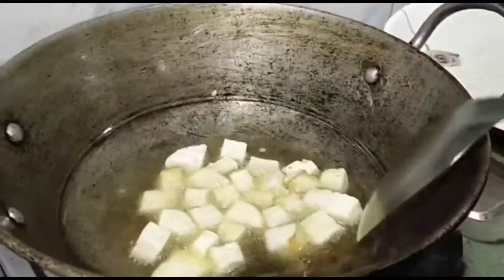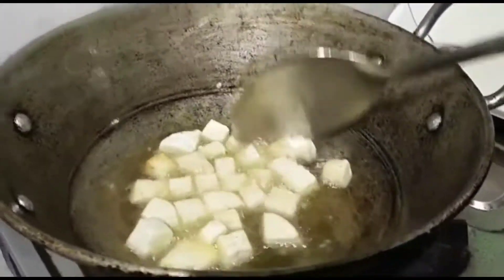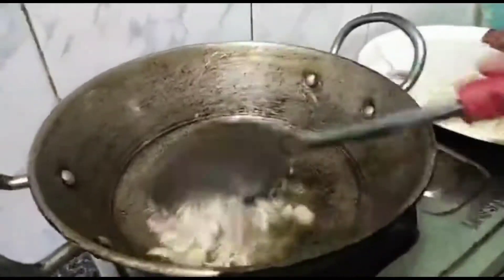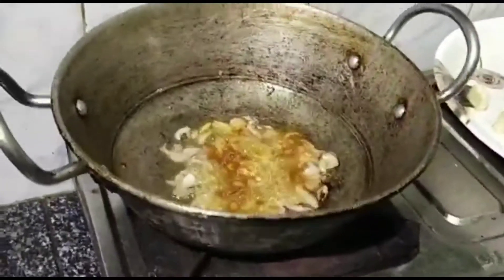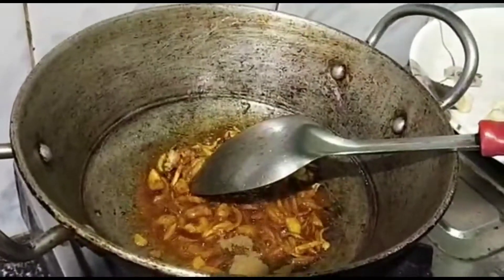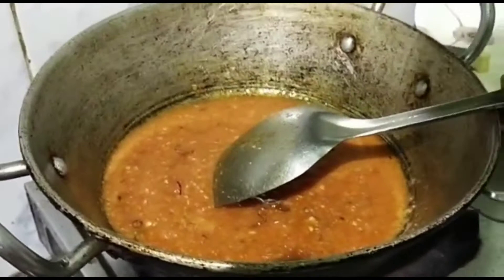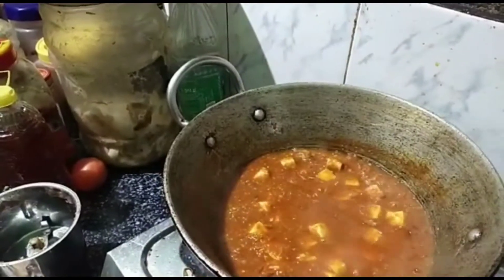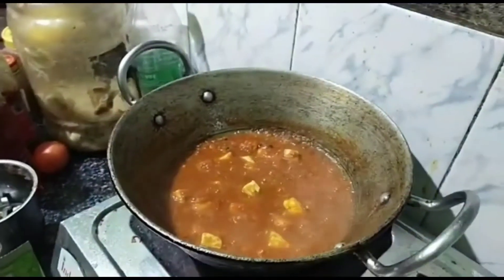Paneer masala recipe // পনীৰ মছালা ৰেচেপি //